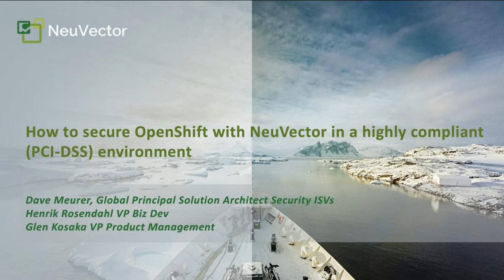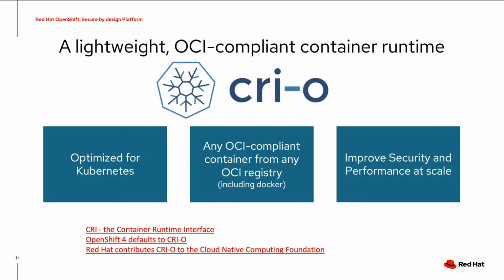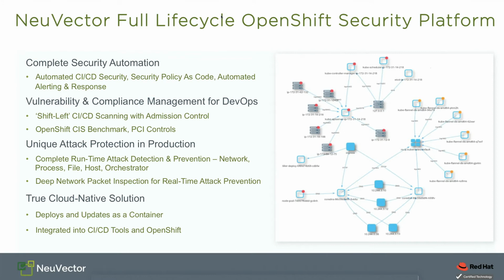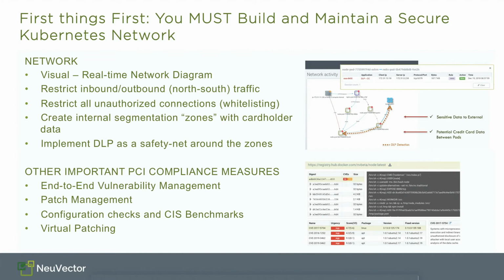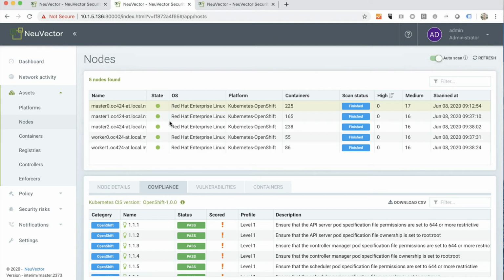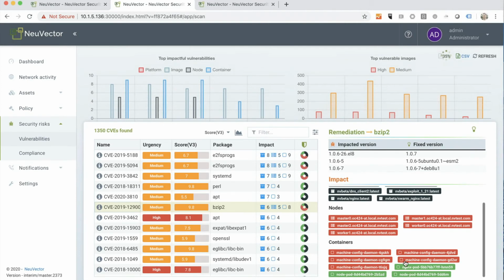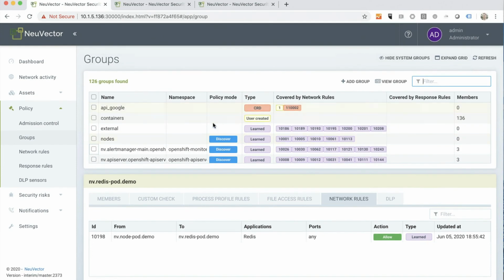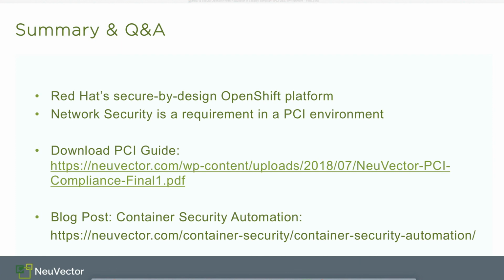[Webinar] Securing OpenShift with NeuVector in a Highly Compliant PCI-DSS Environment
NeuVector demonstrated its 'tech-preview' implementation of important draft security benchmarks for the Red Hat OpenShift Platform